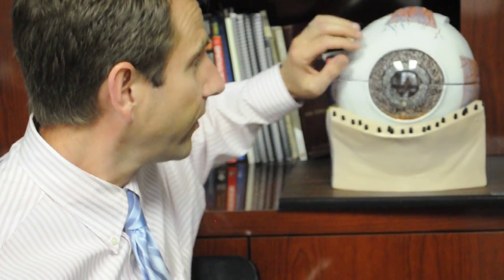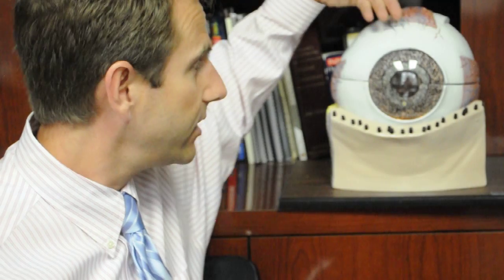Manual sutureless small incision cataract surgery / SCIS - A State of Sight #111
SICS is a great technique for cataract removal that can be performed safely, efficiently, and at a low cost. Geoff Tabin, MD from the University of Utah and the Himalayan Cataract Project is a strong proponent of this procedure and recently visited North Carolina to help teach it.

Watch this episode of A State of Sight with Isaac Porter, MD to learn more about manual sutureless small incision cataract surgery and how it can help relieve the global burden of cataract blindness.